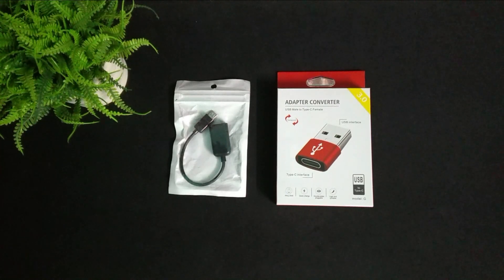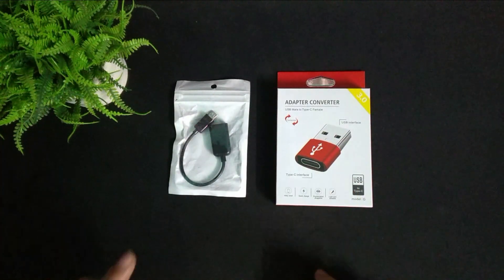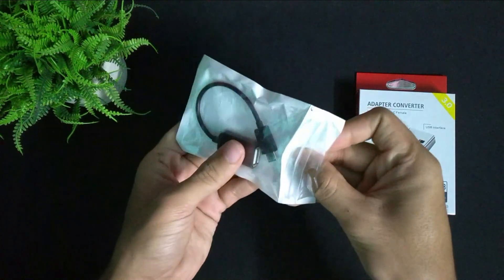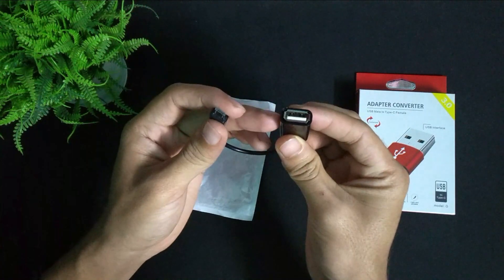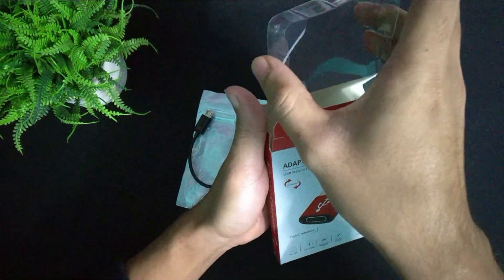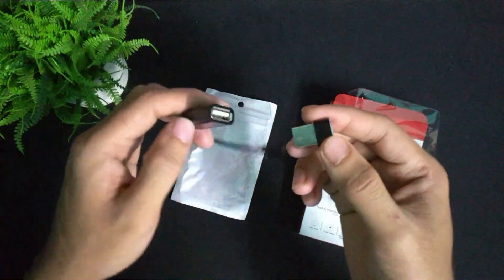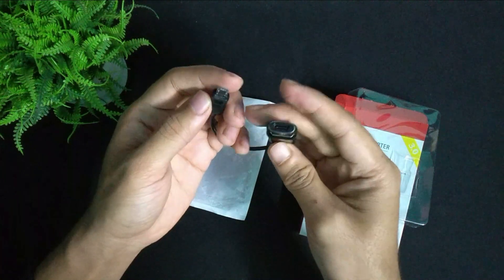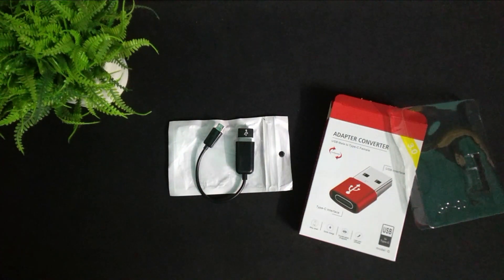How To Make Your Device Type B to Type C | Converting devices to USB Type-C | MICRO USB to TYPE-C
How To Make Your Device Type B to Type C | Converting devices to USB Type-C